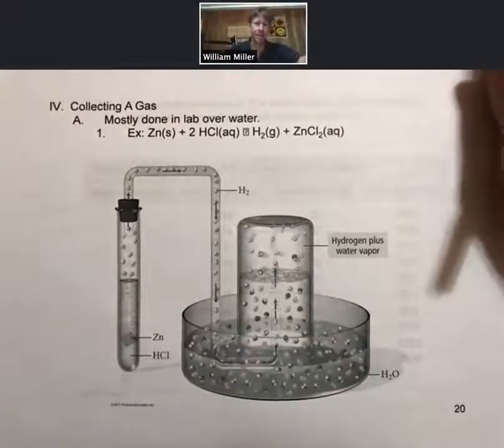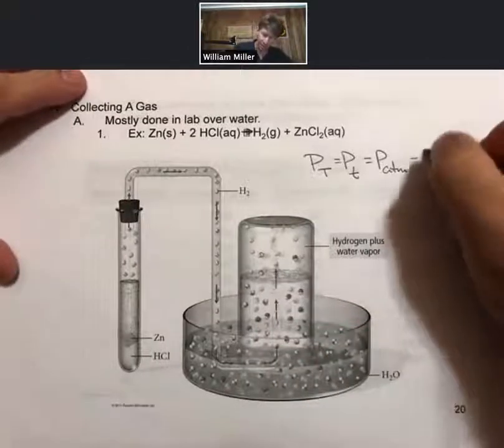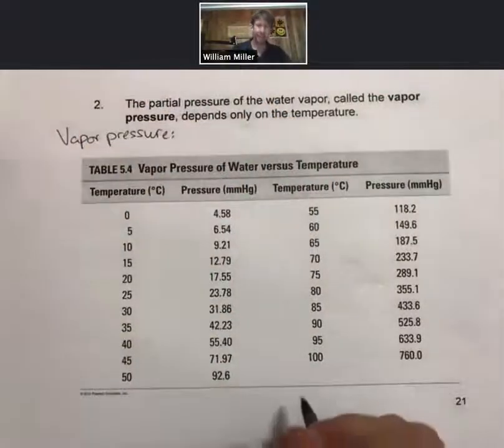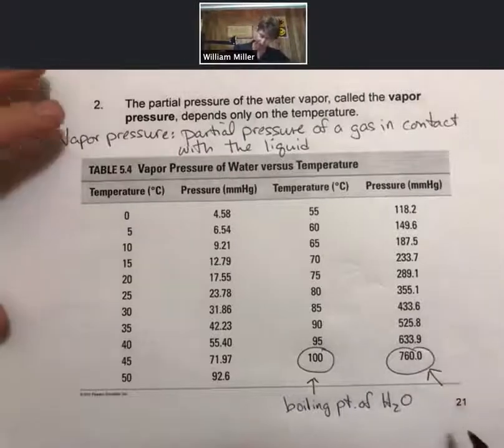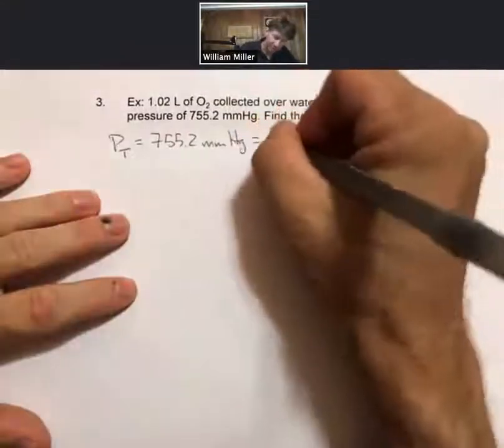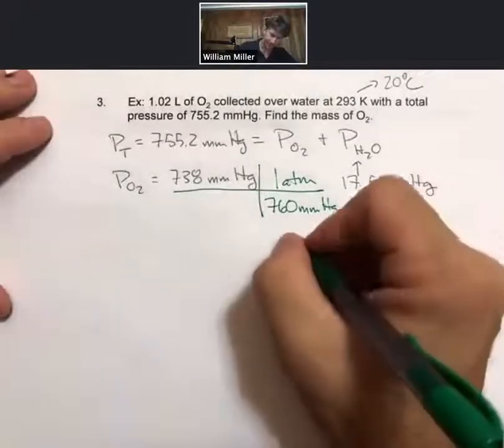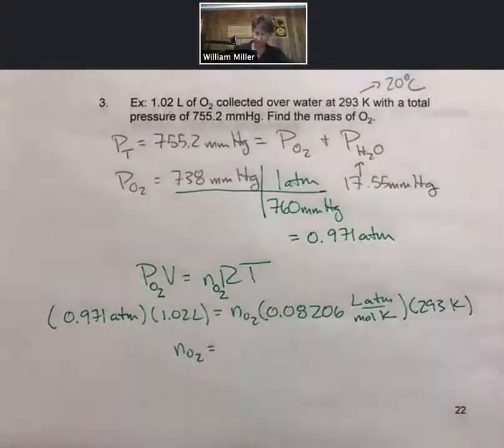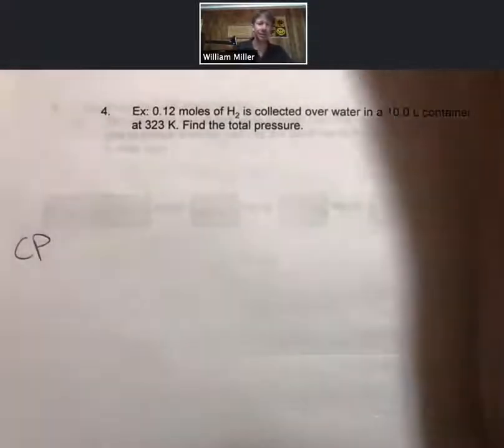Ch5 Gases Gas Over Water